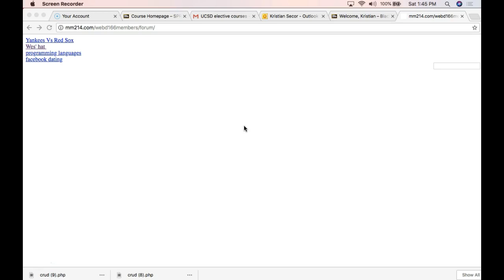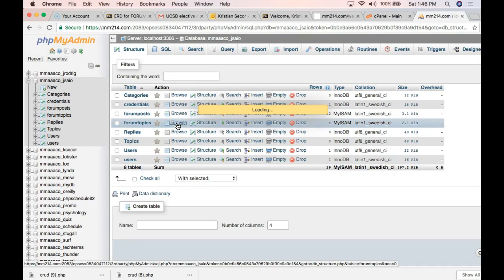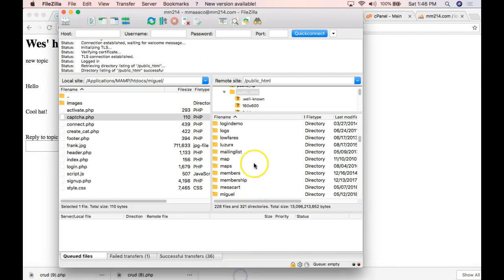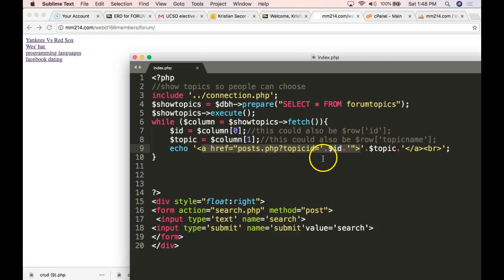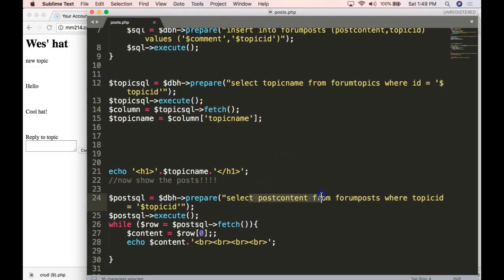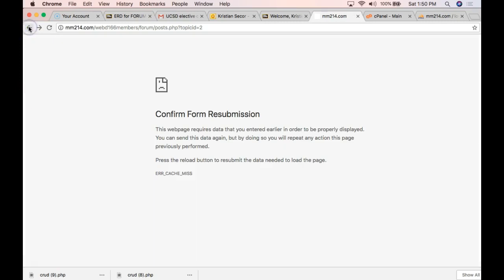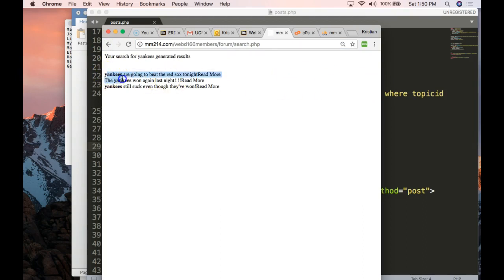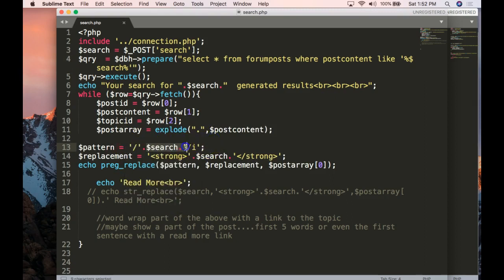Webd 166 Review of Concepts Week 14